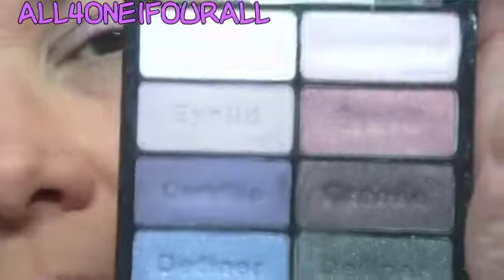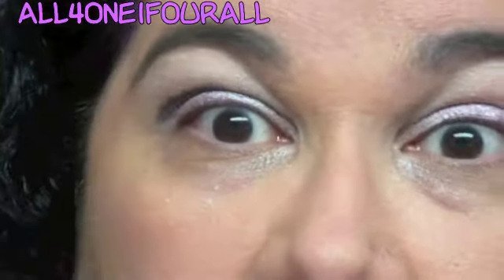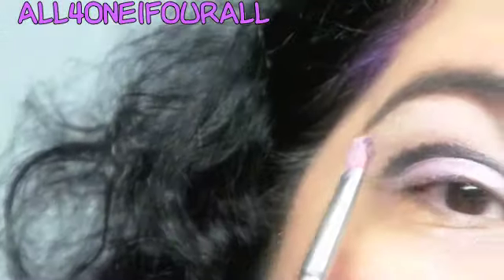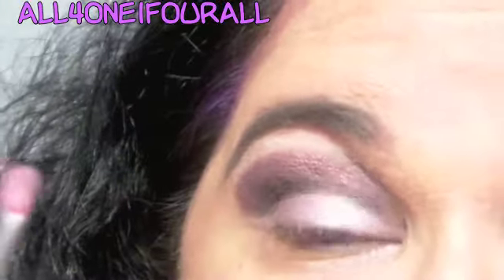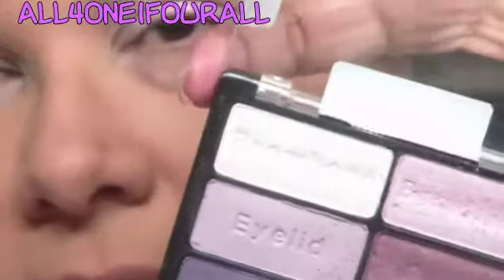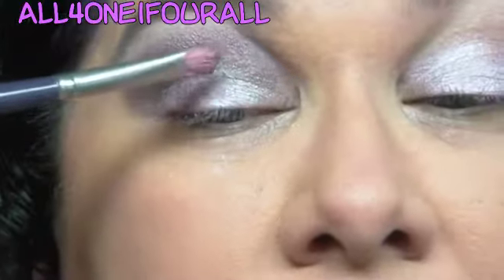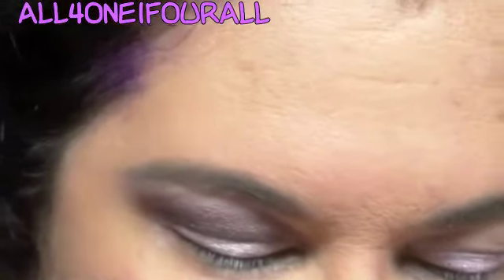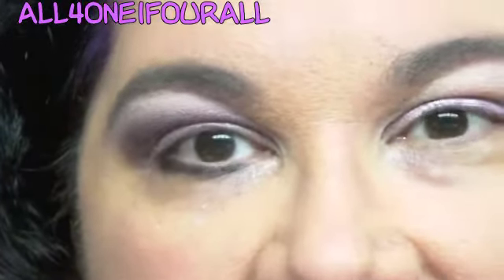Wet n Wild Petal Pusher look make up tutorial right side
With Heather Silk blush and Fergison Crest lipstick